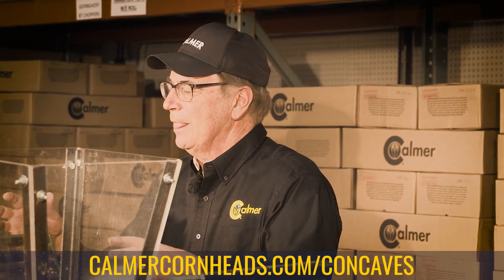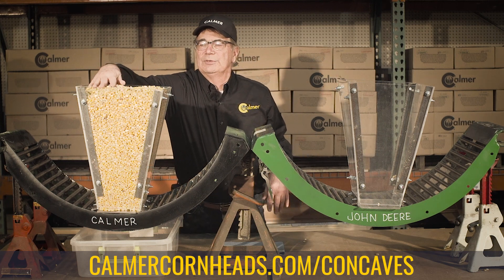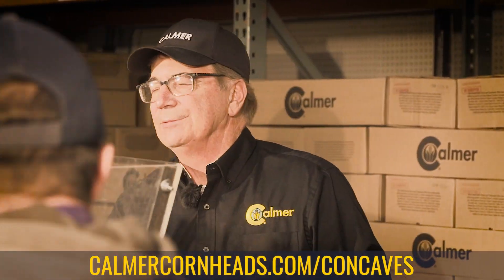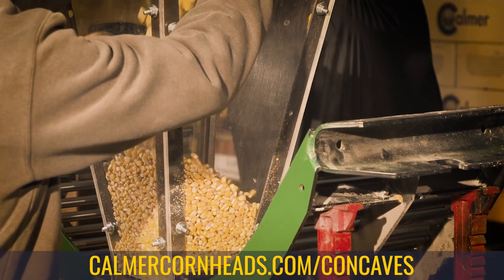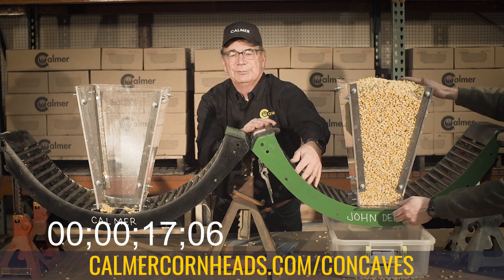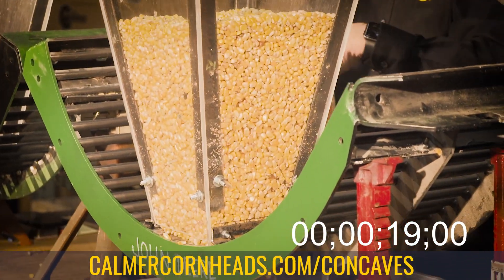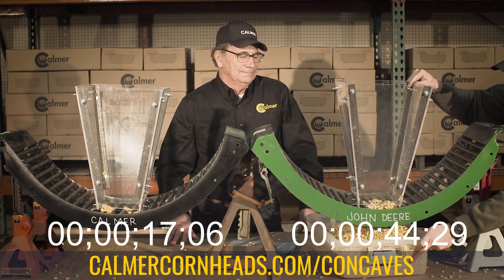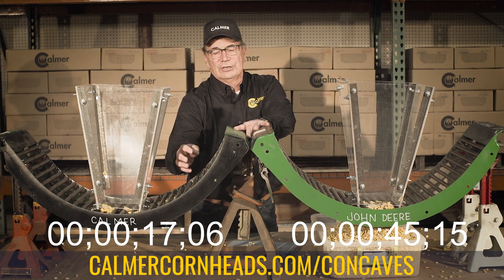Calmer Concaves Reduce Damaged Grain for John Deere Combines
By widening the distance between the round bars, the Calmer Enhanced Flow Concave reduces the likelihood of kernels bridging between the gaps which can then fall onto the auger bed and grind against other kernels. By installing this system in positions # 2 and # 3, you can expect a cleaner, more candy corn-like appearance.

for information on the full line of Calmer Concaves.